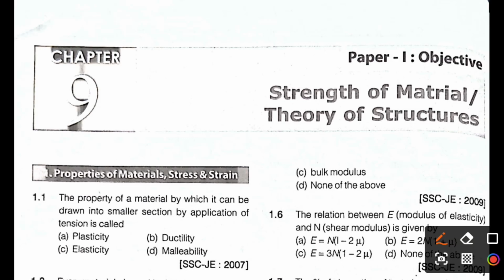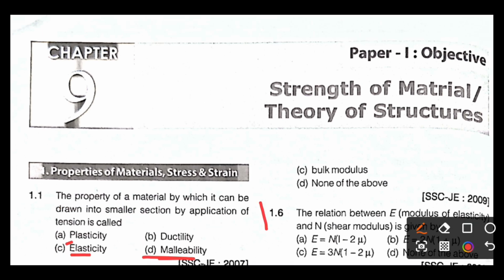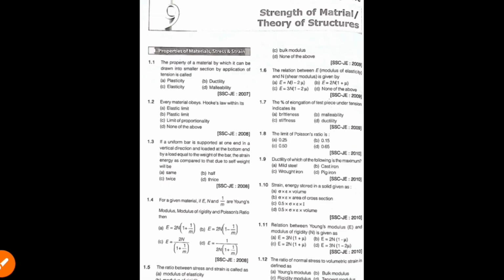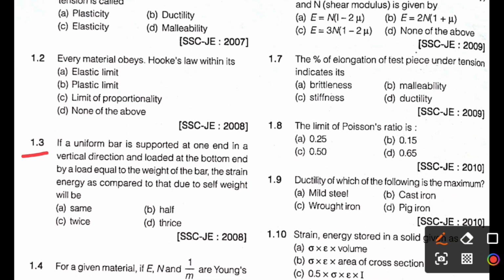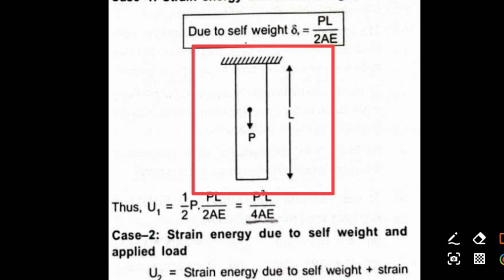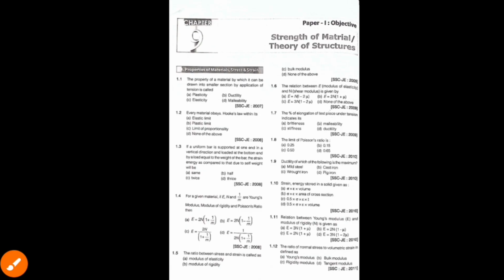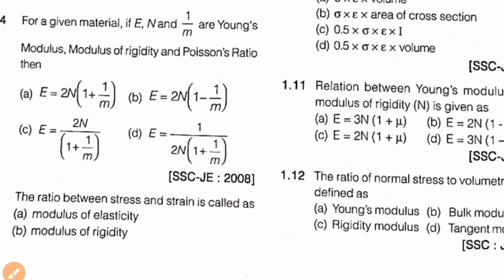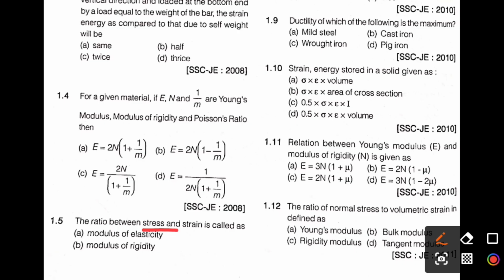SSC JE 2026 Strength of Materials | Day 1: Most Important MCQs | Problem Solving Gyan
Prepare smarter for SSC JE 2025 with the Last 10 Years Most Repeated PYQs Series!

SSC JE 2026, Previous Year Question Papers | Strength of Materials (SOM) | Most Important PYQ.

SSC JE Strength of Materials | Day 1: Most Important MCQs | Problem Solving Gyan
SSC JE Previous Year Question Papers | Strength of Materials (SOM) | Most Important  cover the most important and frequently asked questions from Strength of Materials (SOM) for CE branches.

In today’s session, for cover the most important and asked questions from Strength of Materials (SOM) for CE & ME branches.

📘 Prepare smart, practice smarter — with SSC JE PYQ Series by MADE EASY.

Start your preparation with India’s most trusted platform – MADE EASY, where quality guidance matters.

Prepare for ESE & GATE 2027 and AE & JE 2026 with expert faculties, structured learning, and a legacy of results that speaks for itself.